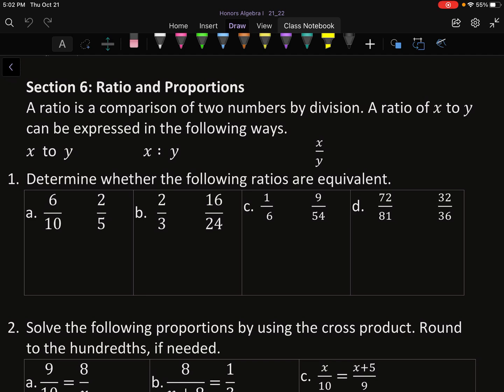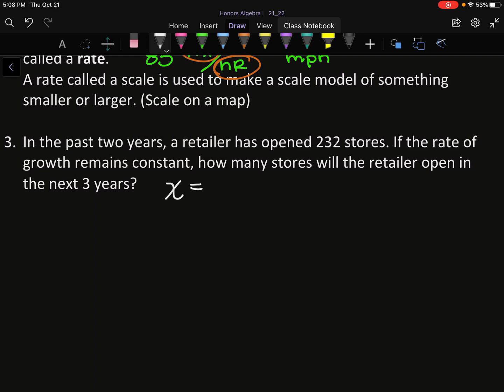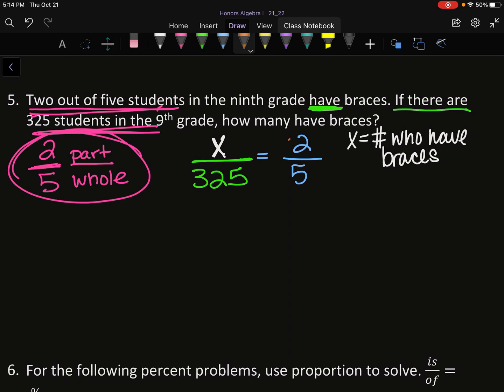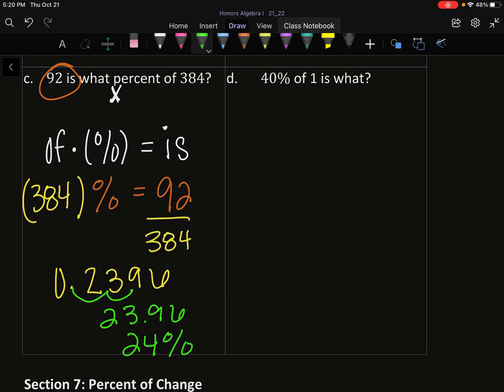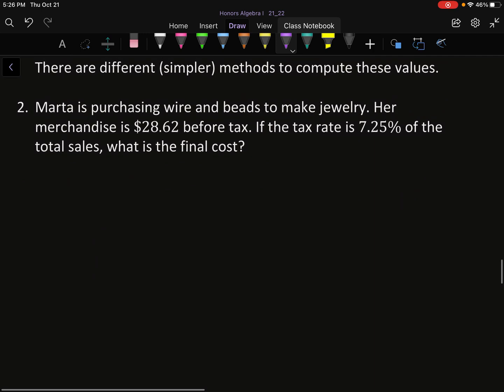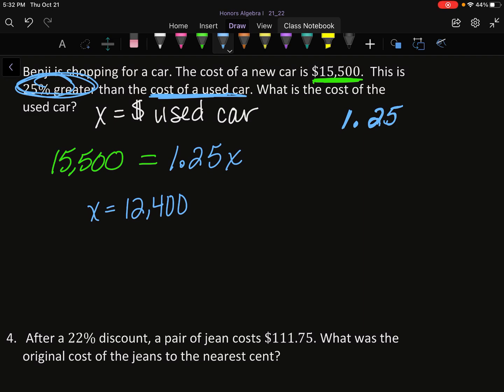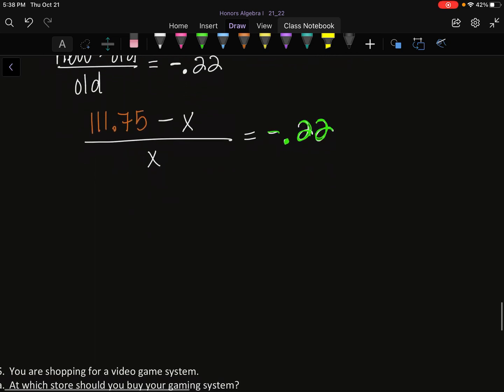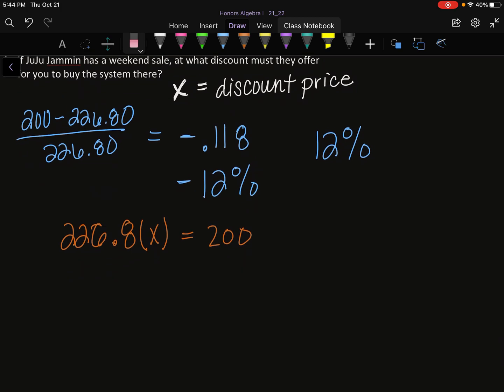H. Alg 1__Ch 2 Day 4